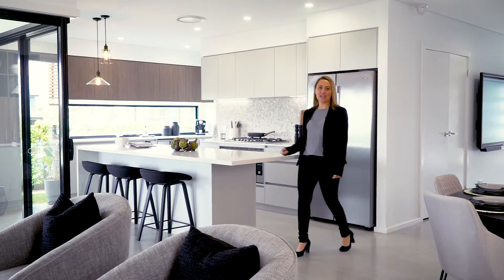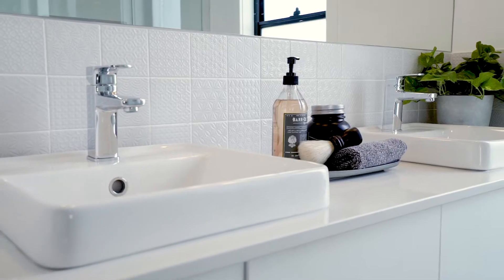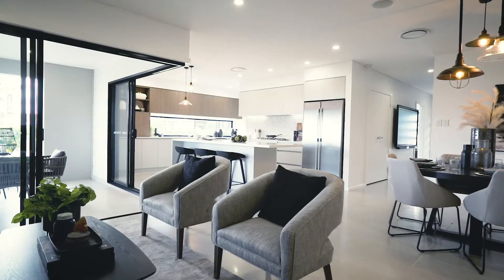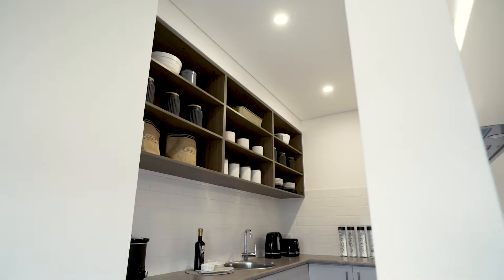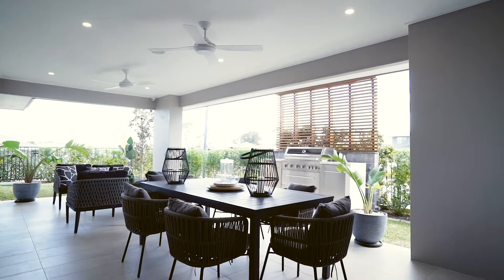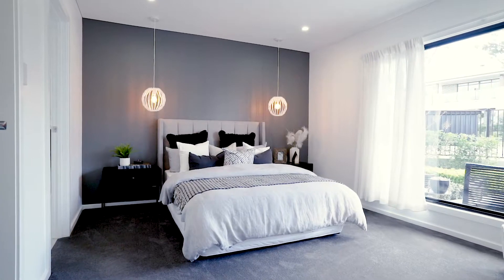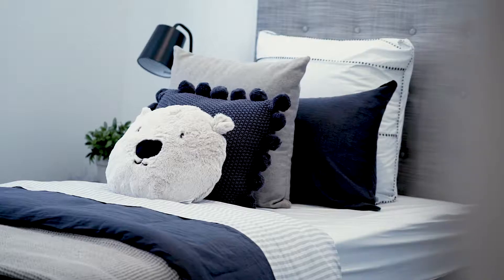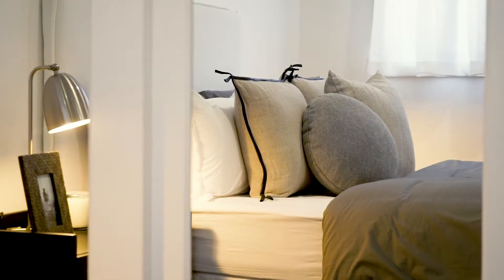Hotondo Homes - Kirkby 267 - Hunter Homeworld